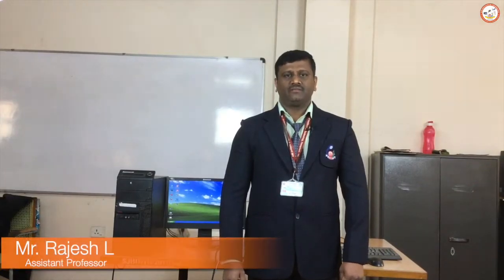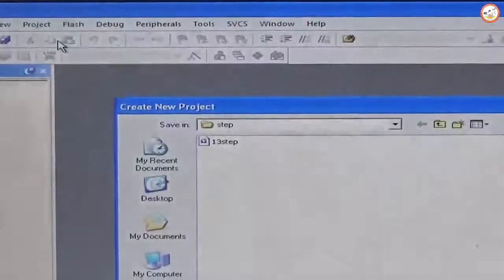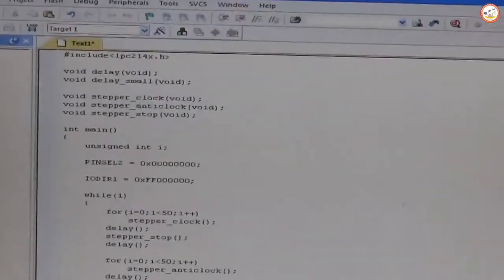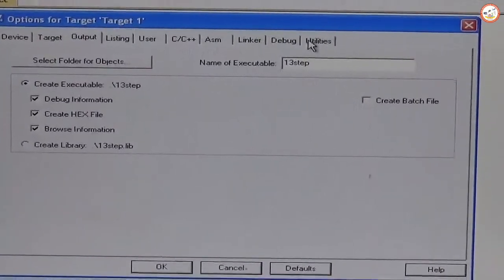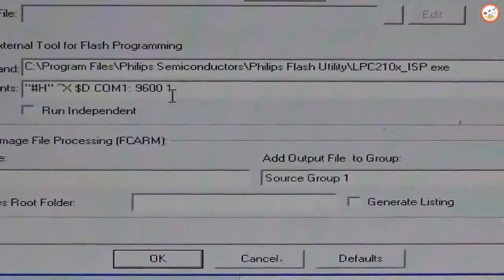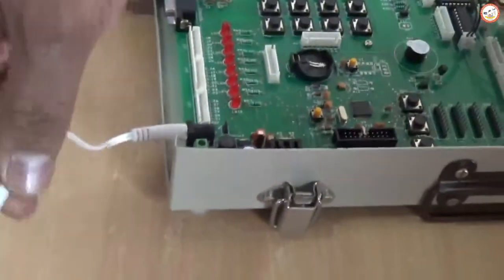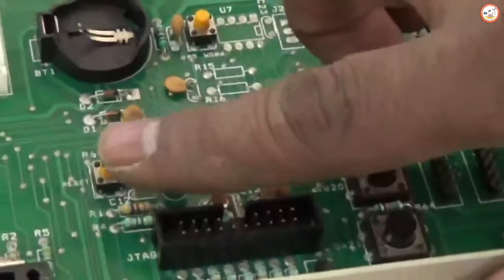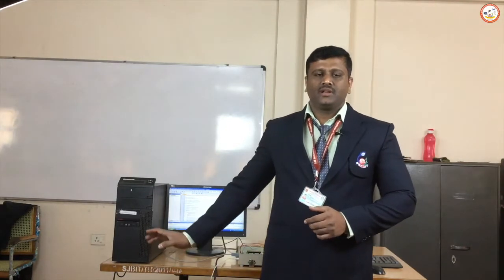ARM Stepper motor